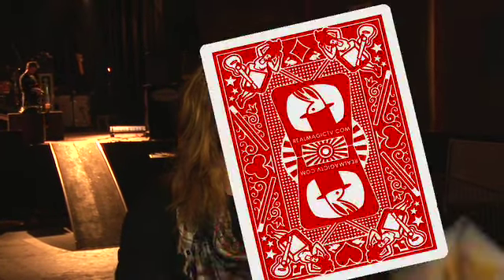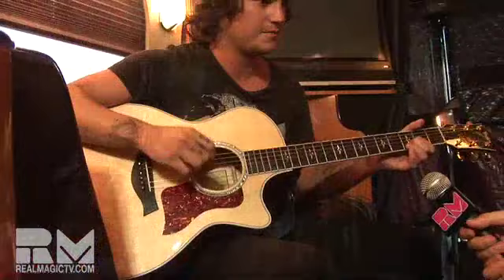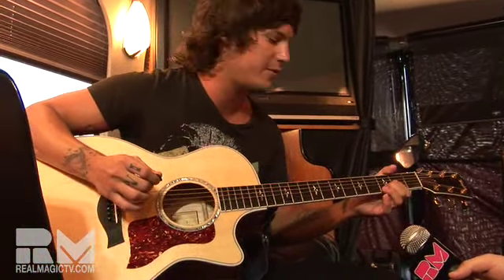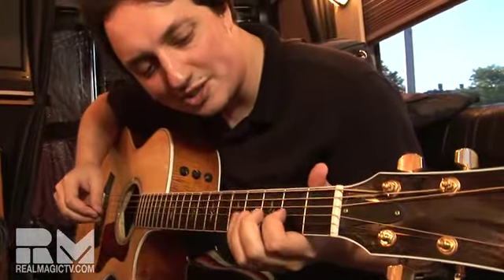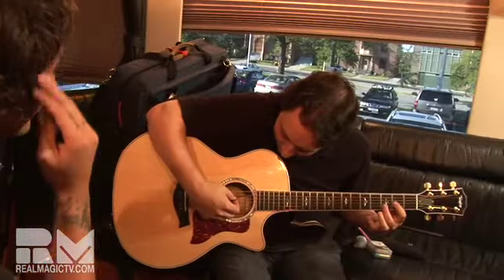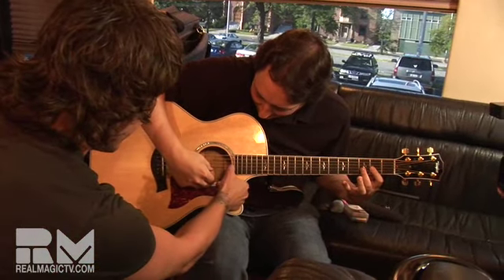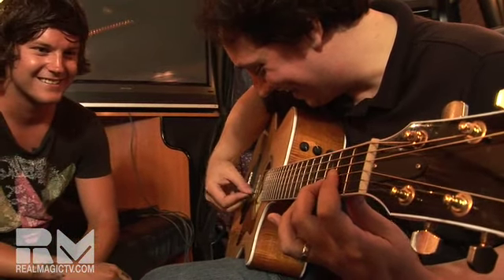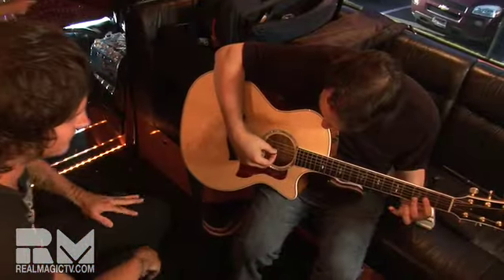We The Kings - "Check Yes Juliet" Guitar Lesson from Hunter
Hunter Thompson (lead guitar) shows Jonathan Real how to play the beginning of their hit song "Check Yes Juliet" on the band's tour bus. This segment was part of an episode of Real Magic TV shot in 2009. It's a great look and instruction of a popular song.